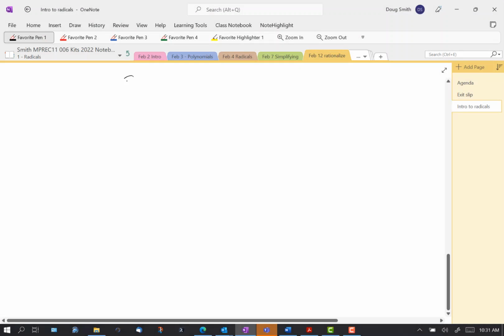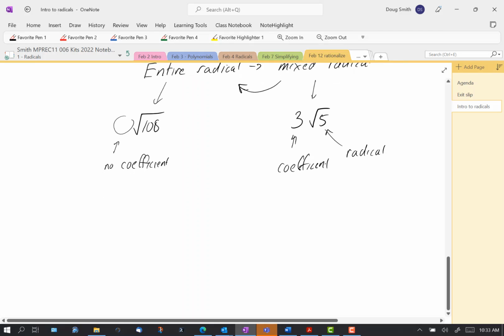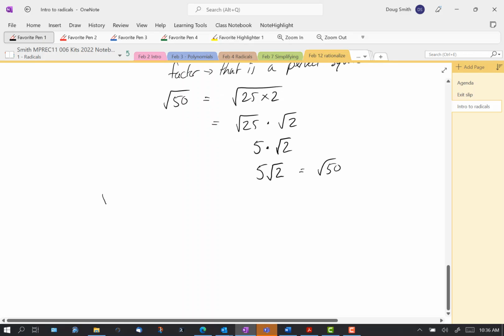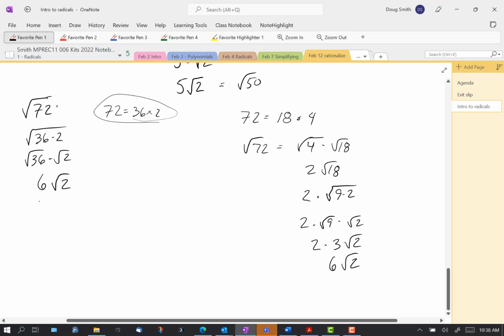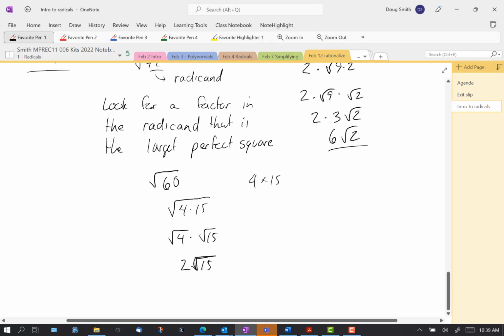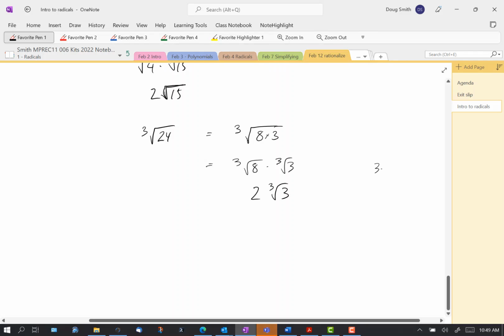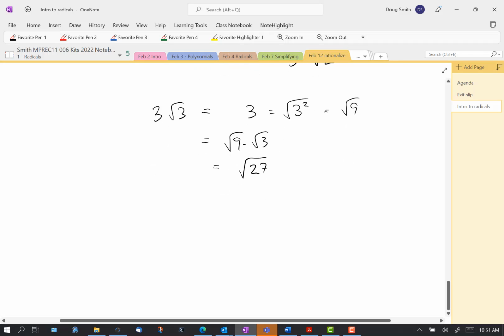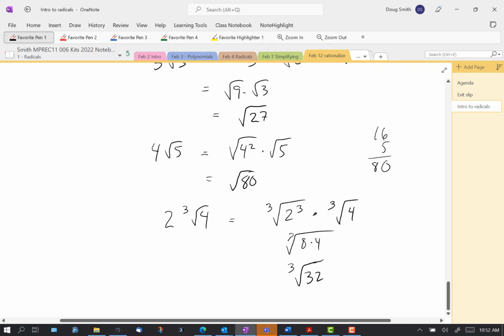Simplifying Radicals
Math 11 - simplifying radicals